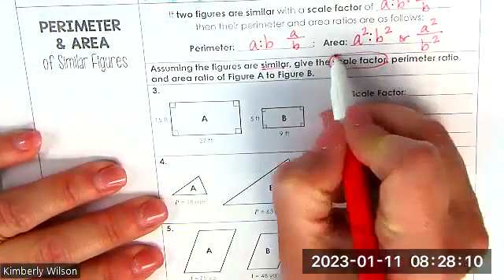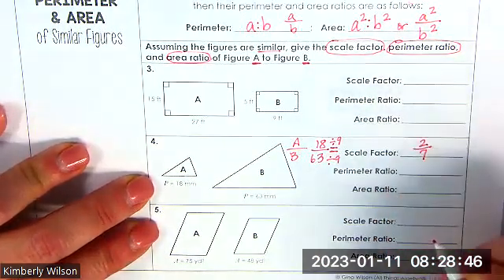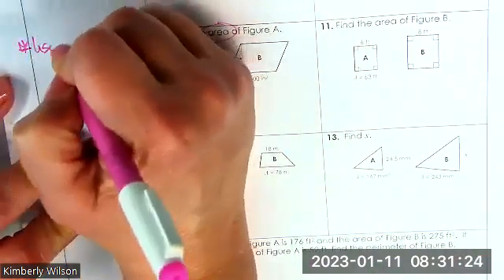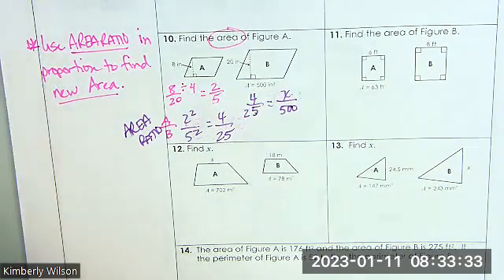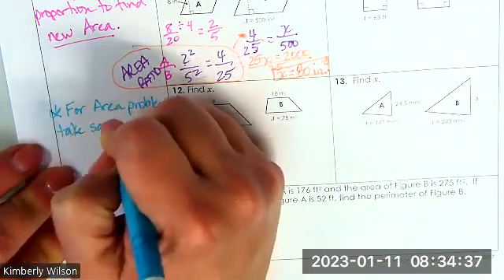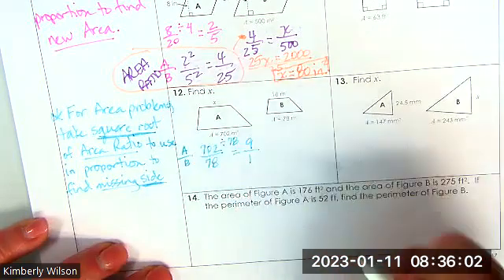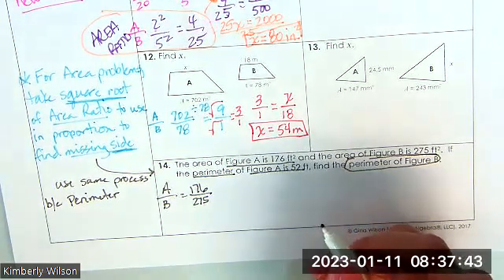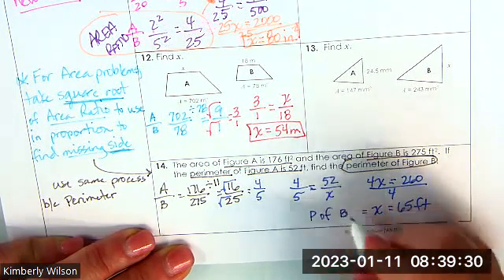PA 8 12 Lesson Video Perimeter & Area of Similar Figures